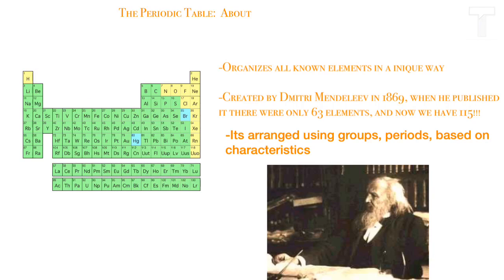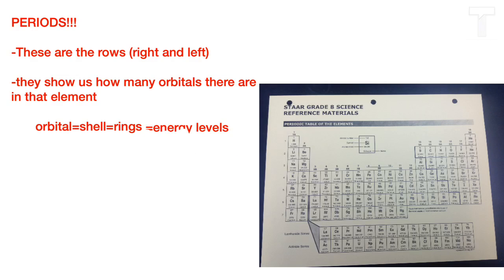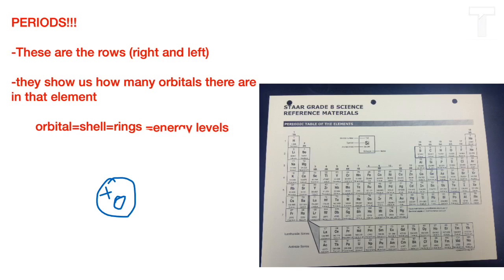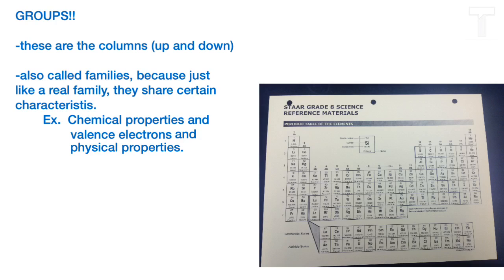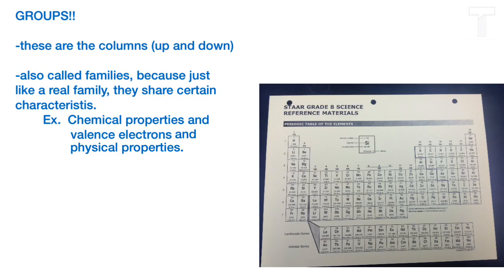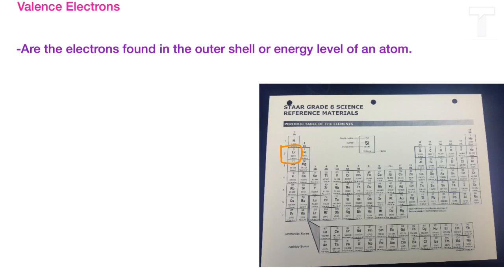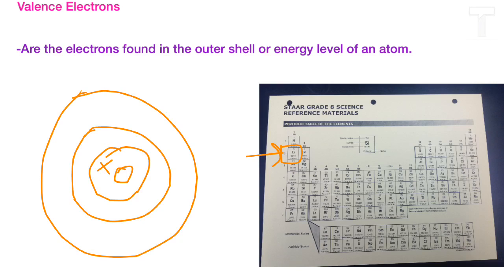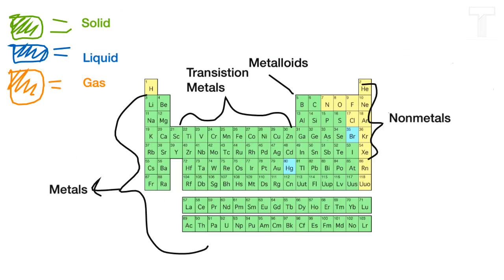The Periodic Table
Crash course For the interactive version